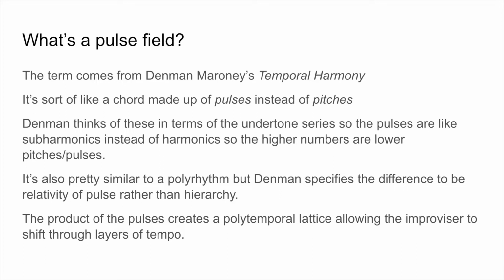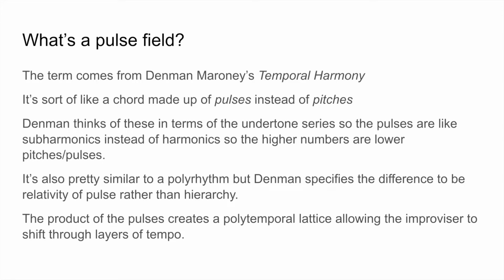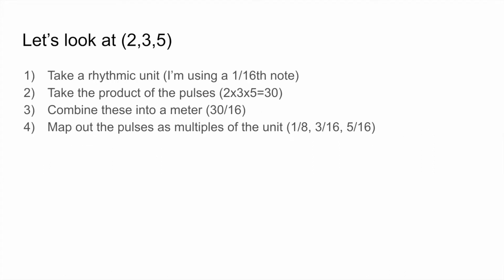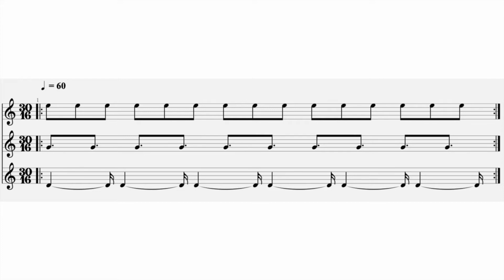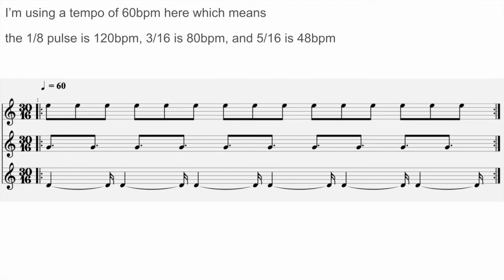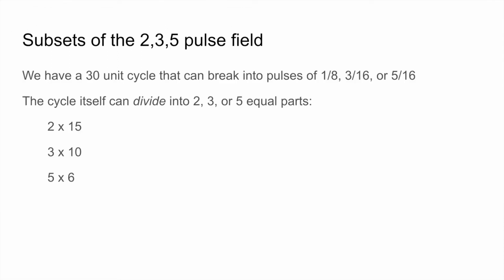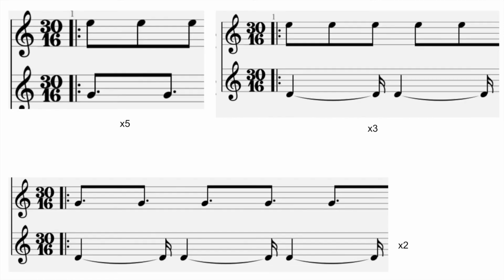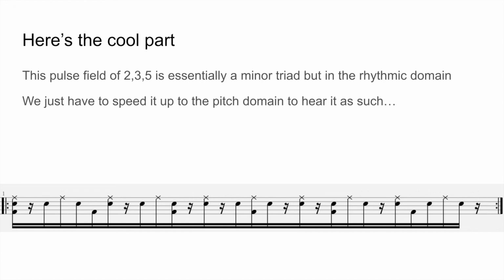Woodshed 005 - Pulse Fields